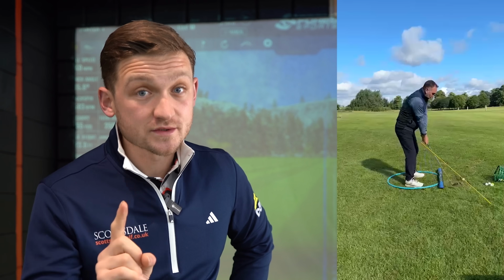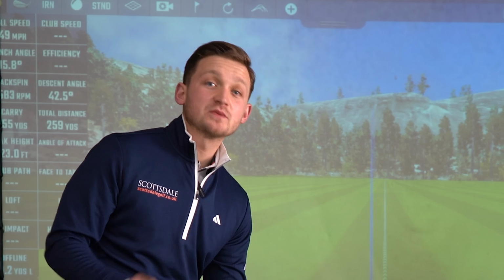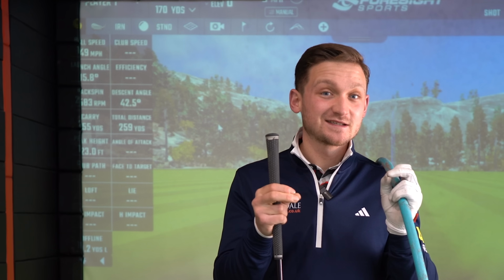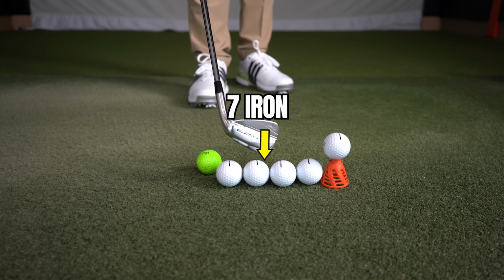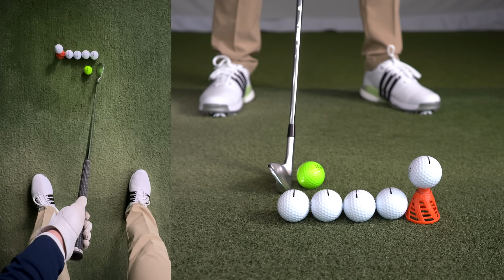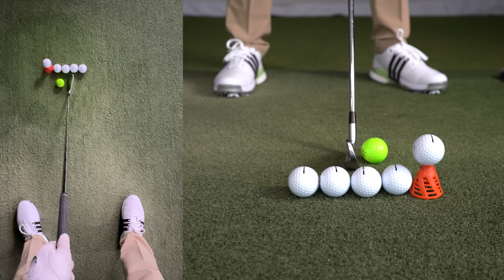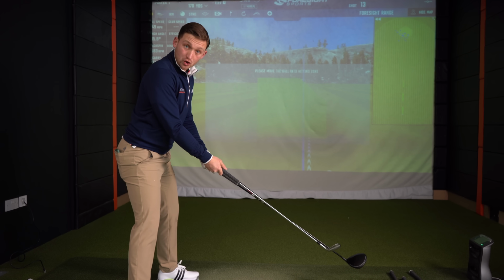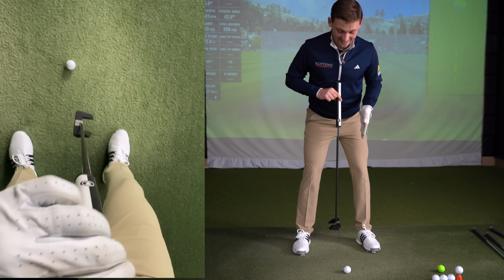MID HANDICAP Golfer BREAKS 80 8 days AFTER MAKING THIS CHANGE!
Mid-Handicap Golfers Get Ball Position SO WRONG AND IT ITS COSTING YOU! Ball position controls your golf swing! DO NOT GET IT WRONG. At the moment I see TO many good golfers get their ball position all wrong causing: fat golf shots, thin golf shots, push golf shots slice golf shots and even hook golf shots! You're getting the ball position all wrong follow this FULL comprehensive guide for 2024 for the full breakdown that you can copy right away and quickly use out on the golf course to hit your irons longer & straighter PLUSS your driver.

You’re Getting the Ball Position all Wrong! (2024 COMPLETE EASY GUIDE) so copy this guide for the perfect ball position with your driver, ball position with irons, ball position with wedges and also ball position with putter.

Mid-Handicap Golfers Get Ball Position SO WRONG, it's why YOU SLICE!

Do you want to keep up to date with the latest breaking golf news,
Do you want HONEST course vlogs and UNBIASED course reviews from me?

Golf Clubs & club fitting SAME DAY BUILD Warrington, Manchester or Glasgow